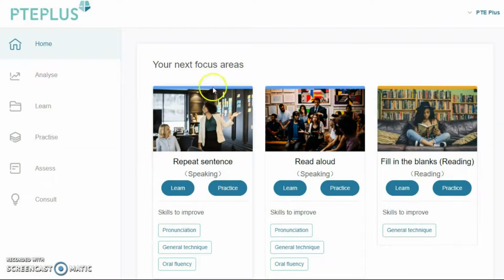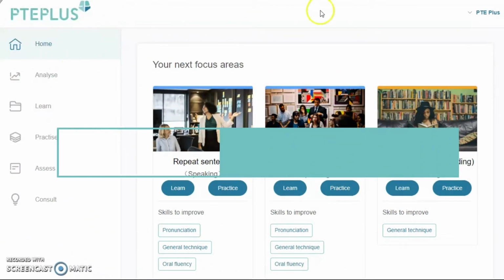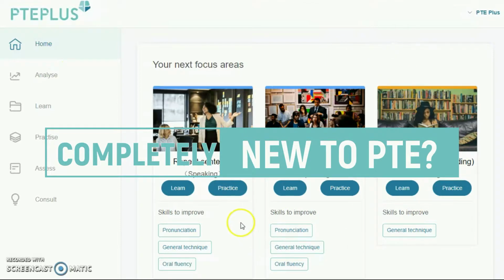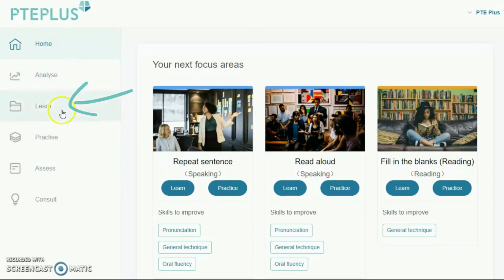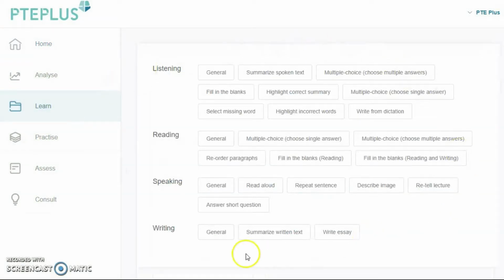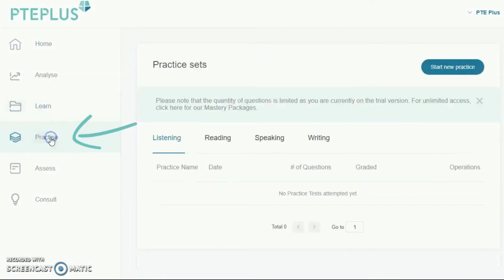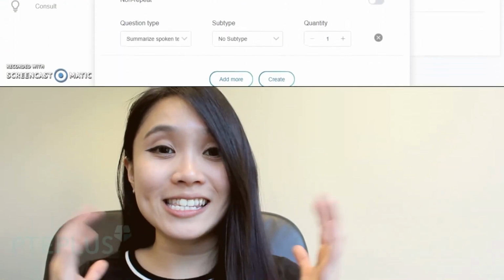PTE Online Preparation: Getting started in your All-In-One Course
Watch how you can start off in your PTEPlus All-in-one Course, and hop on the most effective PTE preparation journey tailored to you!

Remember that we will consider for your learning and performance in real-time to provide you with STEP-BY-STEP GUIDANCE ALL THE WAY TO YOUR PTE GOAL!

TRY FOR FREE TODAY!